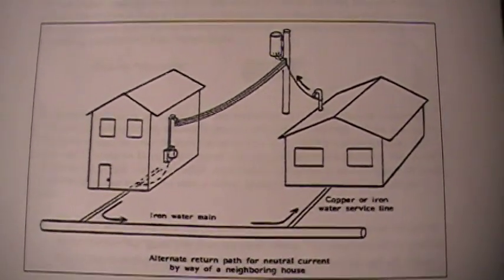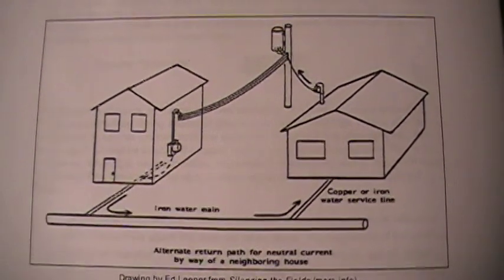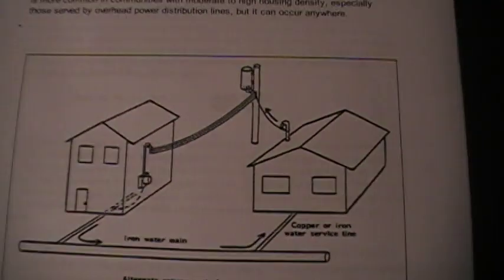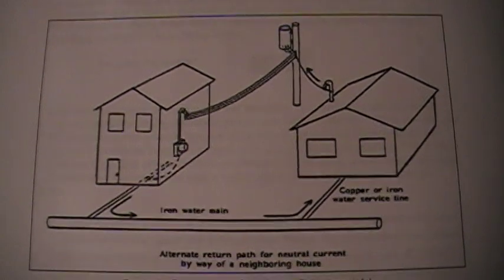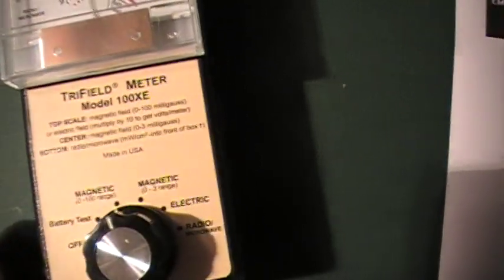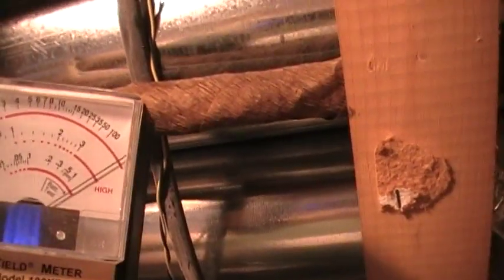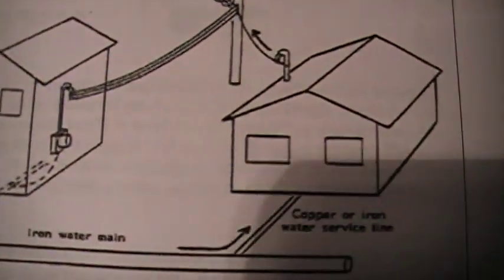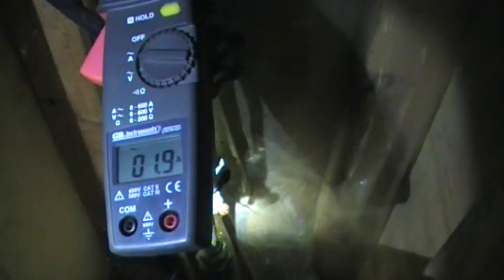EMF Health Risk. EMF from Water Pipes.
How us an EMF Meter to measure magnetic fields on your water main.  Current in your water lines creates large magnetic fields, which are very unhealthy